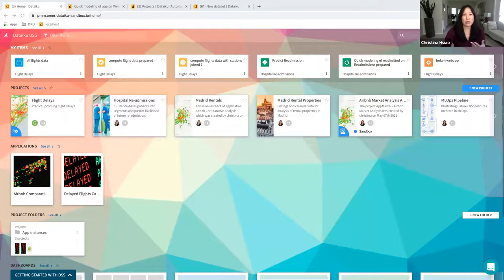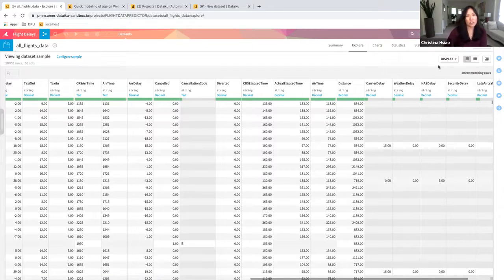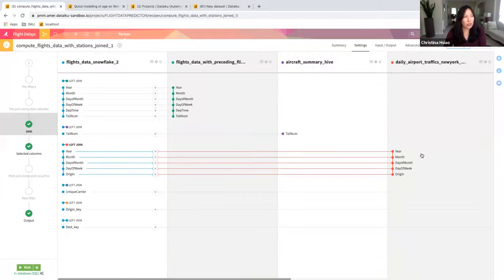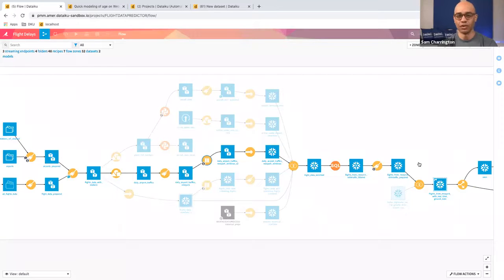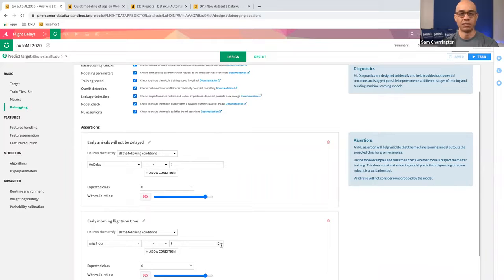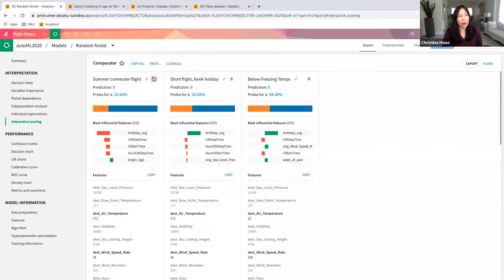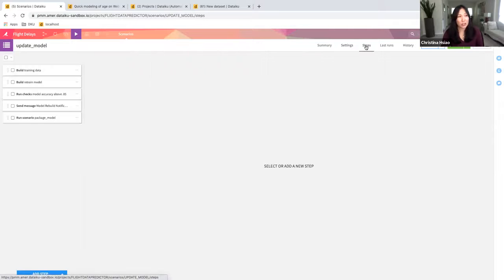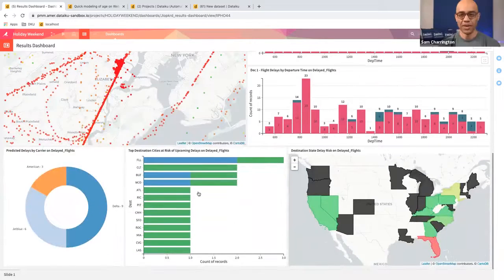End-to-End ML with Dataiku DSS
In this solutions guide spotlight demo, Sam Charrington is joined by Christina Hsiao, a Senior Product Marketing Manager at Dataiku, to explore Dataiku DSS, a collaborative data science software platform for teams of data scientists, data analysts, and engineers to explore, prototype, build, and deliver their own data products more efficiently.